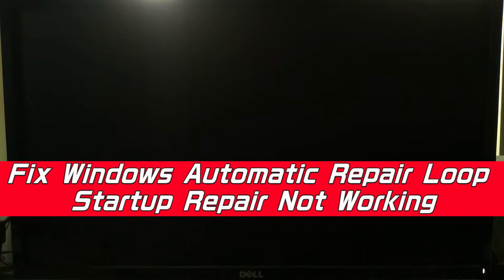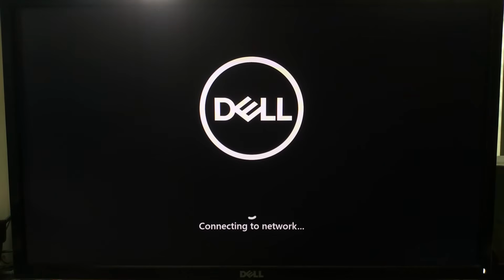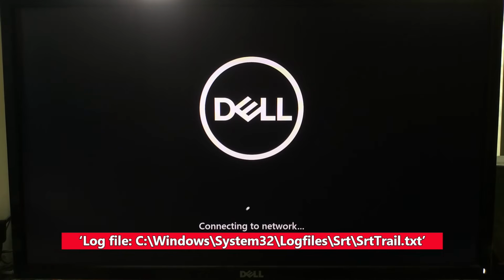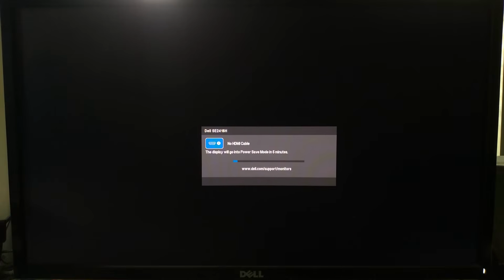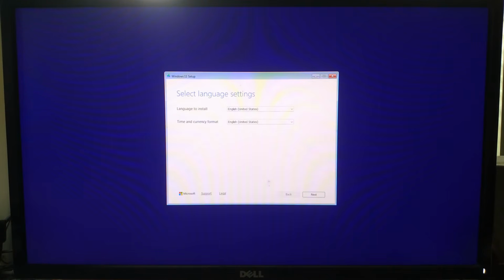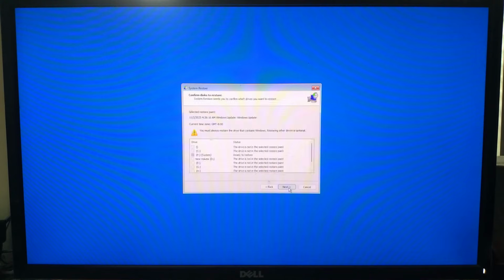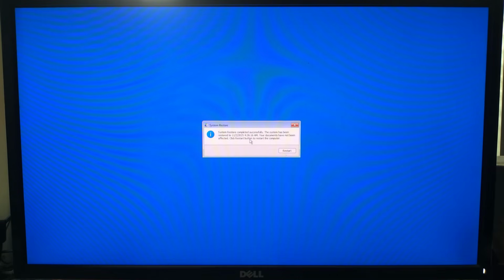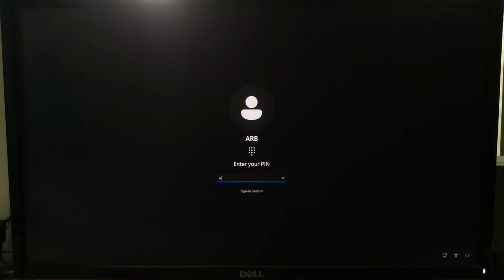Fix Windows Automatic Repair Loop | Startup Repair Not Working (Windows 11 Solved) ✅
In this video, I’ll show you how to fix the Windows 10 and Windows 11 Automatic Repair Loop and “Couldn’t connect to the network” error using a bootable USB drive and registry repair commands.

If your PC keeps restarting with messages like
“Automatic Repair couldn’t repair your PC”
“Your device ran into a problem”
“Startup Repair not working”

Don’t worry, this guide will walk you step by step through:
Creating a Windows 10/11 bootable USB
Performing system restore from USB
Repairing the windows registry using command prompt
Fixing the srttrail.txt log error
Restoring your pc without reinstalling windows